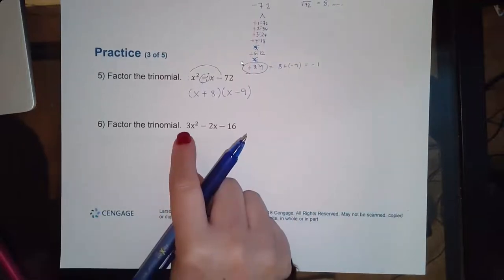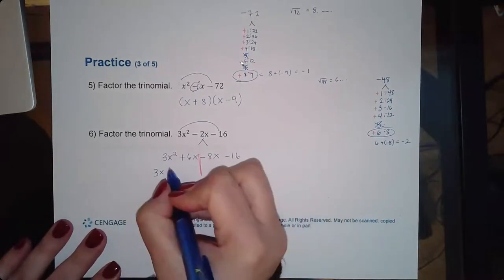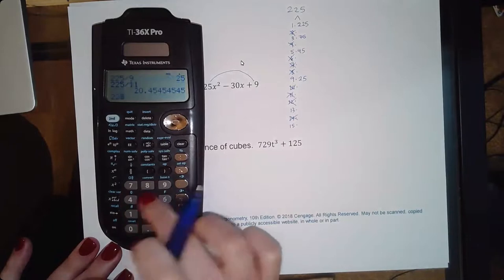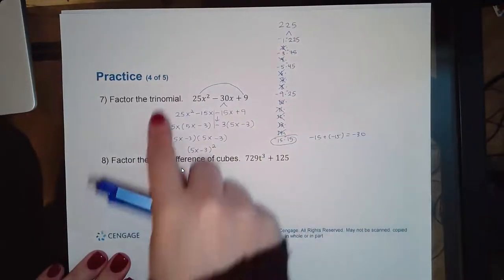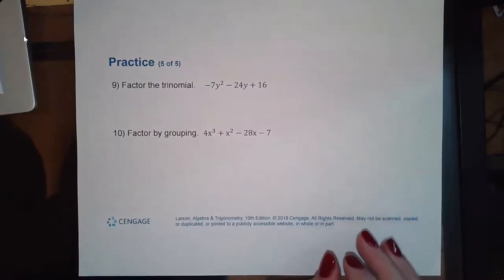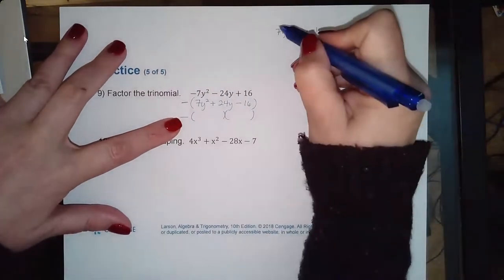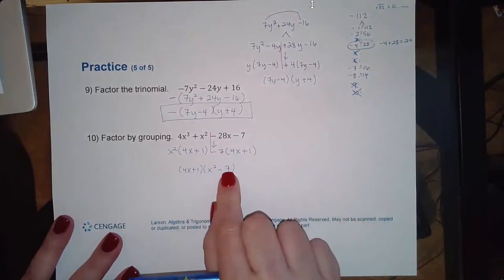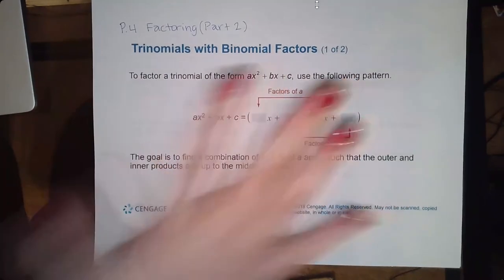P.4 Part 3 (practice 6-10)